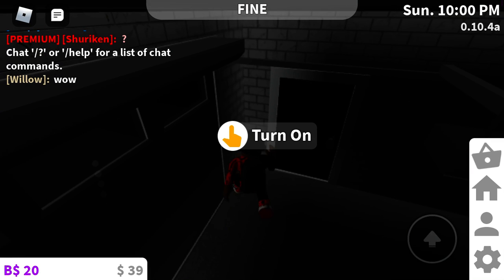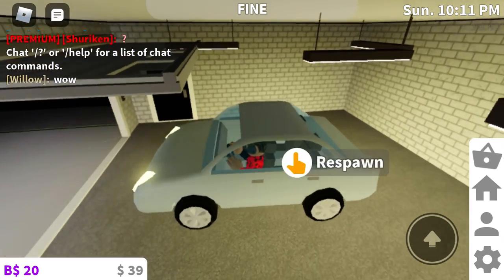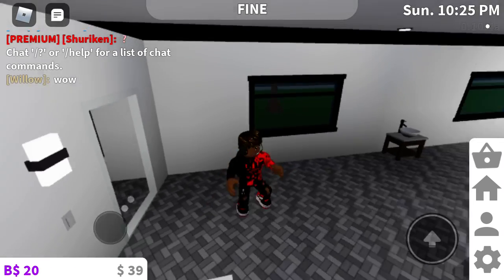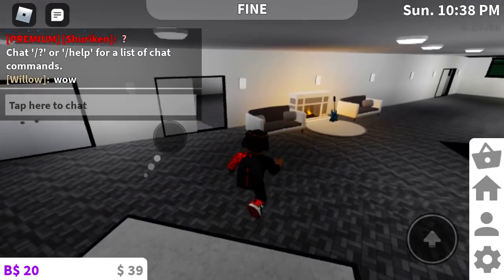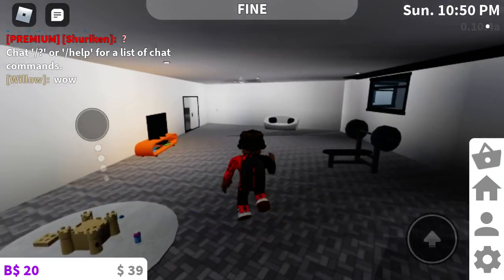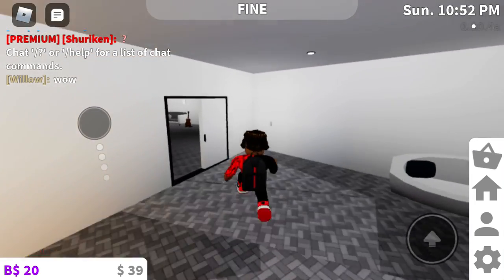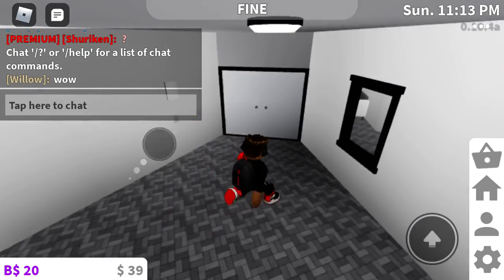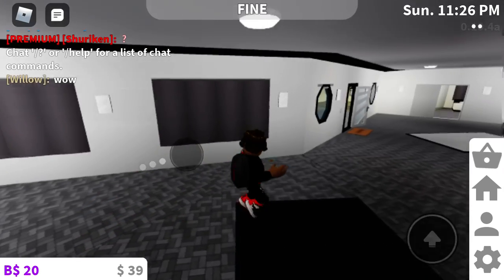More Updates To The House